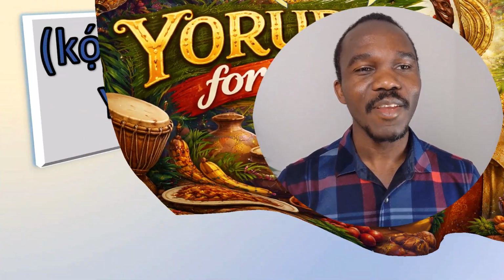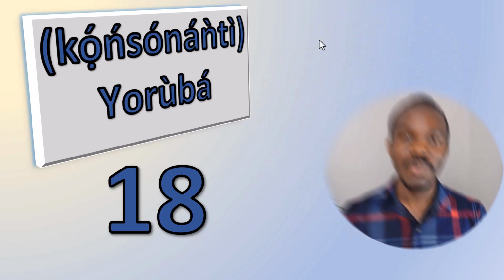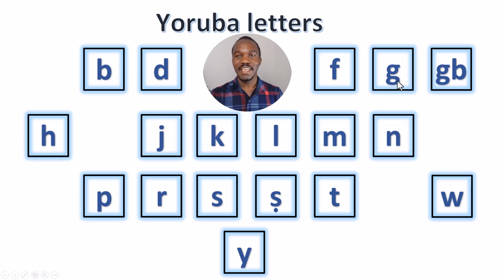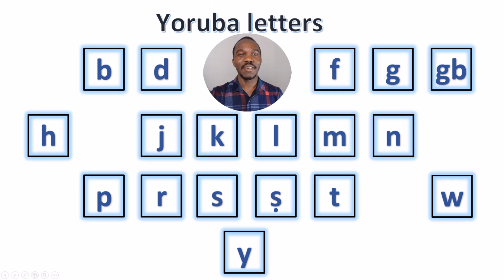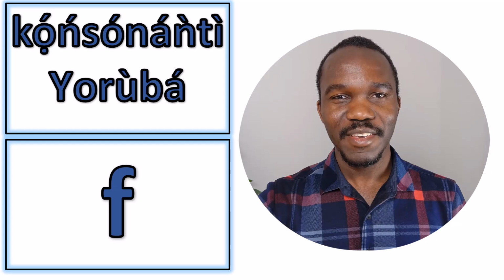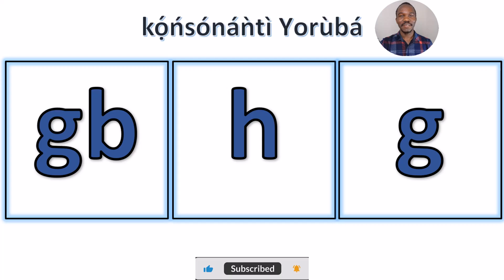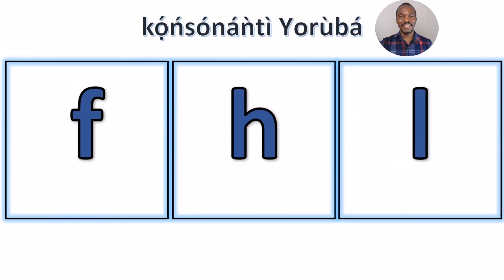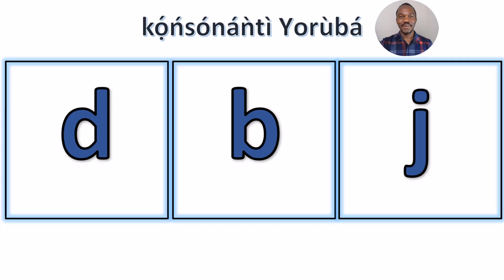Lesson 2a - Learn Yoruba Consonants B–L | Fun Alphabet Sounds for Beginners.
Welcome to today’s Yoruba learning lesson!
In this video, we explore Yoruba consonants B–L, teaching pronunciation, example words, and simple sounds for children and beginners.

This fun and interactive session helps learners:
✅ Recognize Yoruba letters
✅ Practice correct pronunciation
✅ Build early reading skills
✅ Learn through visuals and repetition

Perfect for:
• Kids learning Yoruba
• Beginners starting Yoruba language
• Parents teaching at home
• Teachers and homeschool programs

📚 Letters covered in this lesson:
B – D – F – G – GB – H – J – K – L

Each consonant is introduced with:
🔹 Clear sound
🔹 Simple example words
🔹 Bright visuals
🔹 Slow repetition

Yoruba is a beautiful African language spoken mainly in Nigeria and beyond. Learning from a young age builds confidence, cultural connection, and literacy.

👉 Watch till the end for a quick review!